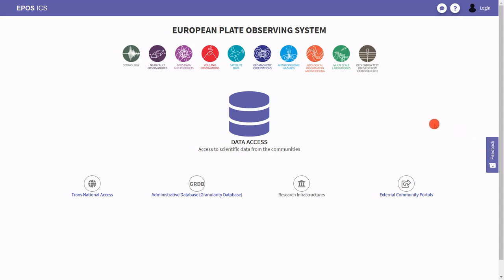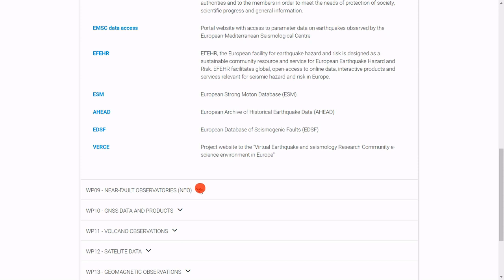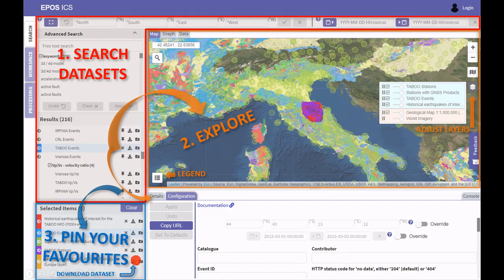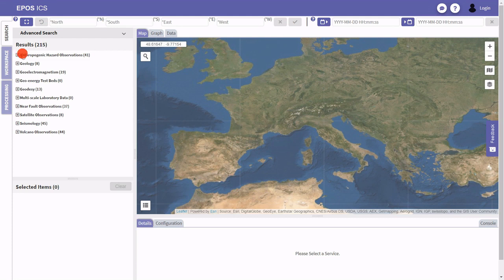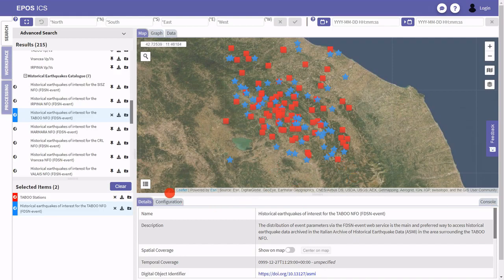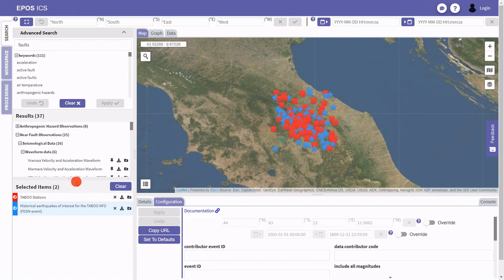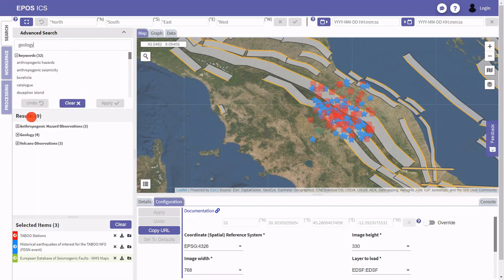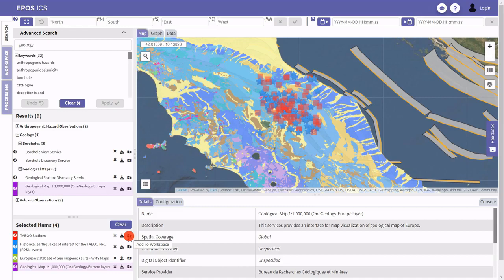EPOS ICS Data Portal demo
The EPOS ICS Data Portal presentation by Jan Michalek, from the University of Bergen (UIB, Norway) and EPOS team focusses on the EPOS ICS Data Portal, which is providing information about available datasets from Thematic Core Services (TCS) and access to them by following a scientific use case related to near-fault observatory in Italy.

We are demonstrating not only features of the graphical user interface but also the underlying architecture of the whole system.

The EPOS ICS Data Portal is introducing a new way for cross- disciplinary research. The multidisciplinary research is raising new possibilities for both students and teachers. The EPOS portal can be used either to explore the available datasets or to facilitate the research itself. It can be very instructive in teaching as well, for example by demonstrating scientific use cases.

The recently developed EPOS ICS Data Portal provides access to data and data products from ten different geoscientific areas: Seismology, Near Fault Observatories, GNSS Data and Products, Volcano Observations, Satellite Data, Geomagnetic Observations, Anthropogenic Hazards, Geological Information and Modelling, Multi-scale laboratories and Geo-Energy Test Beds for Low Carbon Energy.